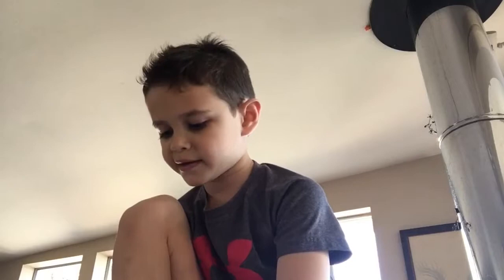Lenny the Lion Drawer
How to draw a lion.  By Lenny N.